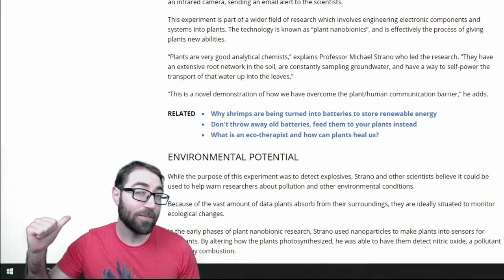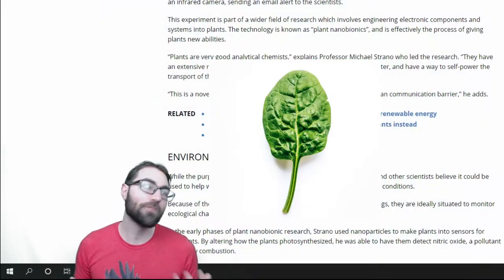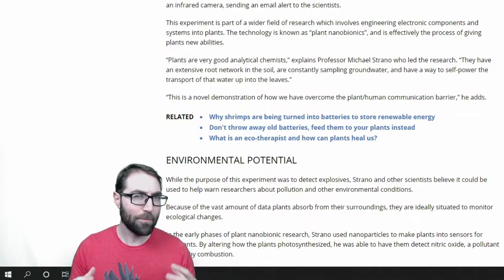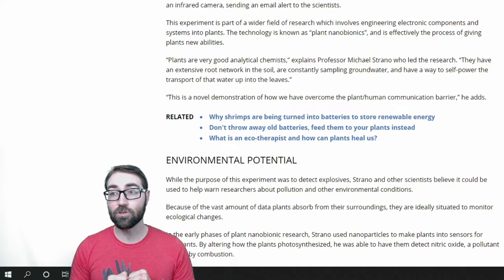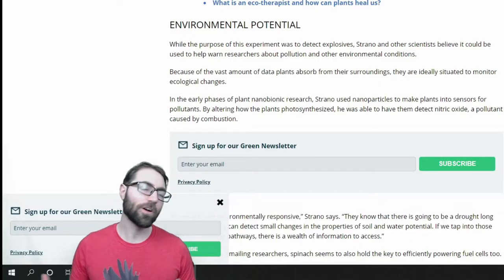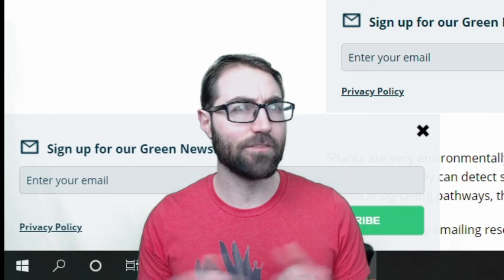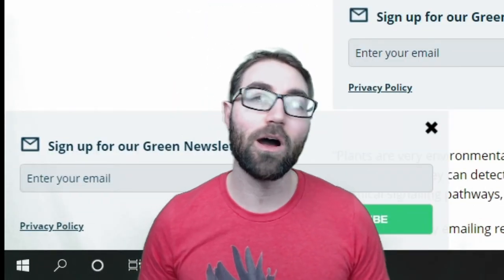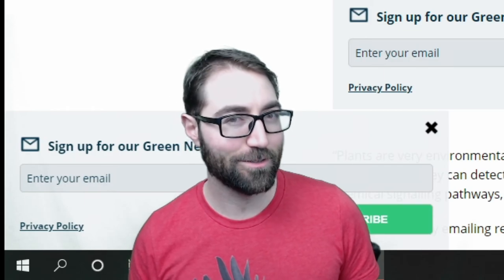Spinach Can Send Emails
It'd be nice if the spinach emailed me before it started wilting in the fridge.